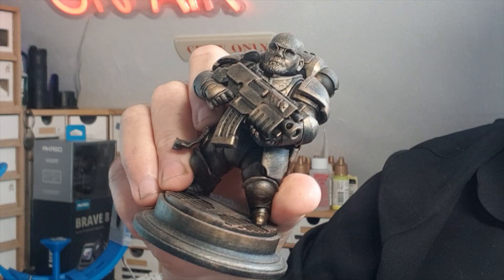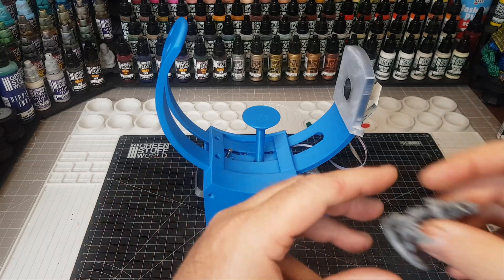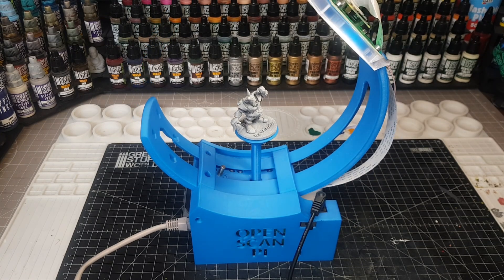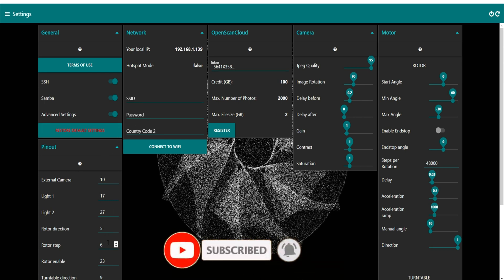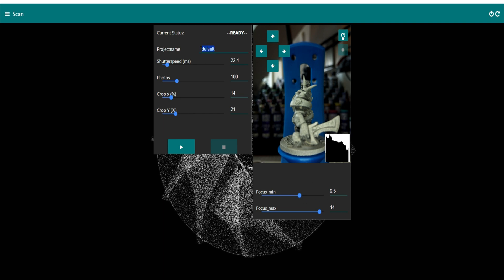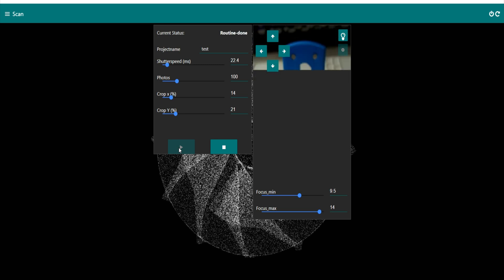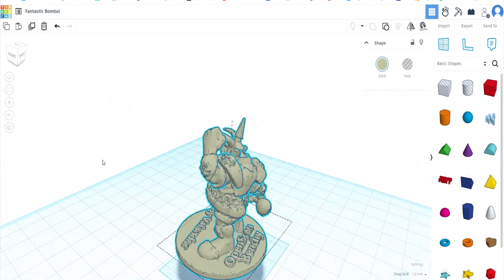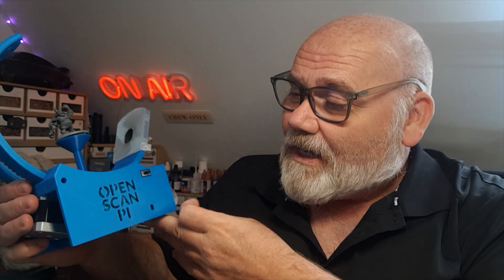Finally an AFFORDABLE 3D Scanner for your MINIATURES in 2024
Use the Open Scan Mini to scan your Warhammer 40k miniatures, DnD miniatures, Necromunda Miniatures and any other miniatures you want with this affordable 3D scanner.

And noteworthy:

OpenScan is an open-source project aiming at tinkerers
build process takes roughly an hour